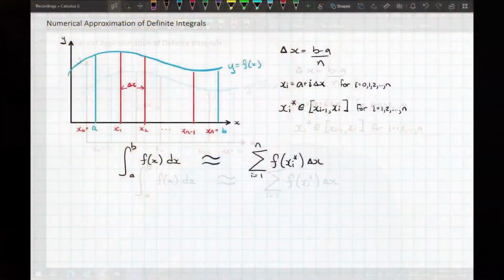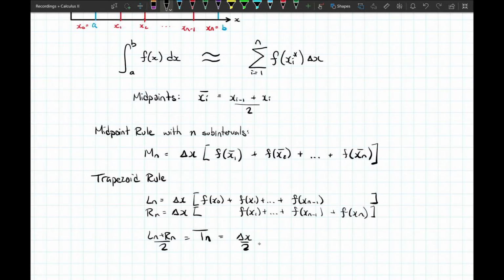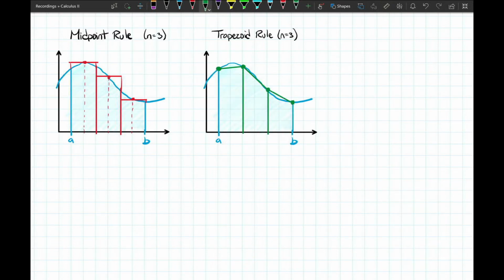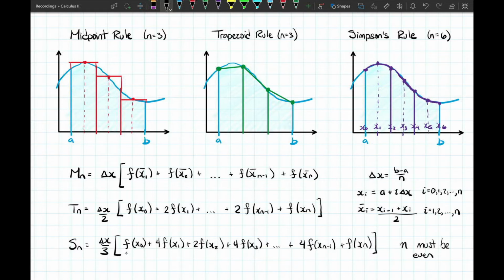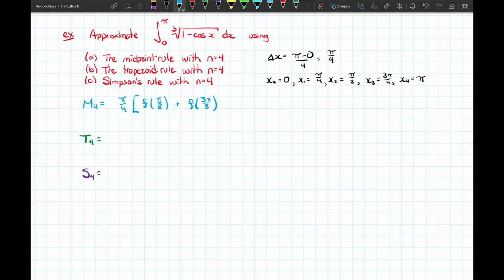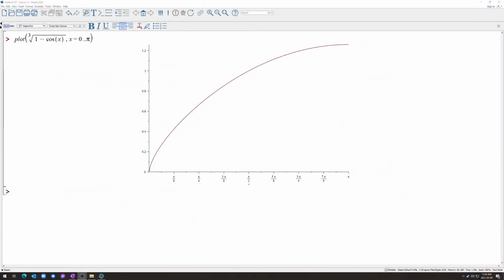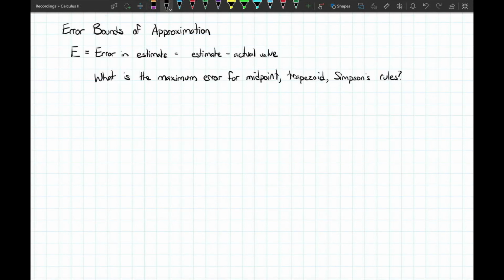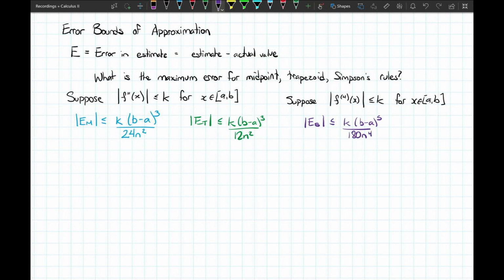Numerical Approximation of Definite Integrals